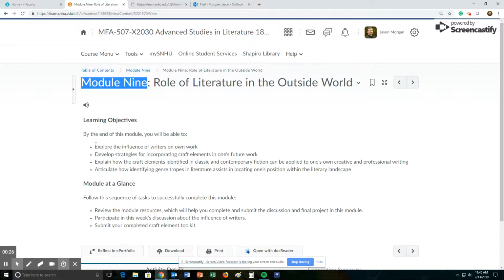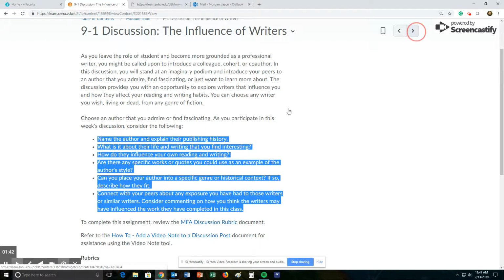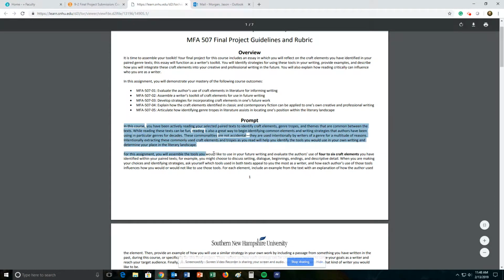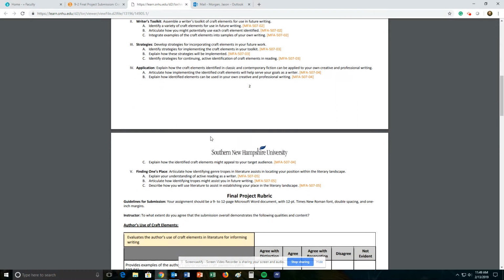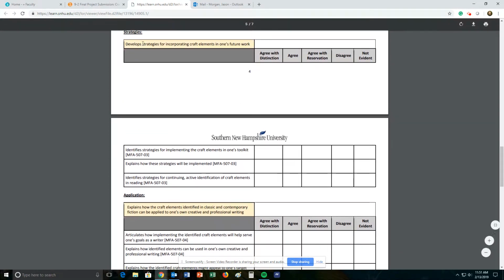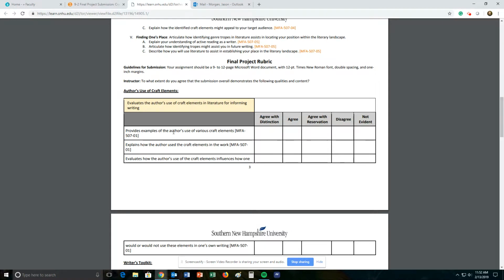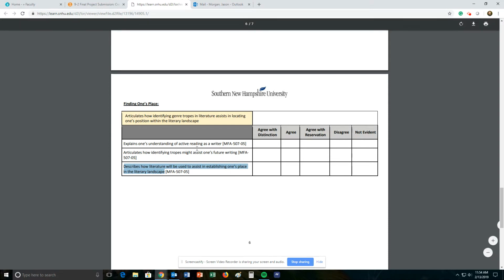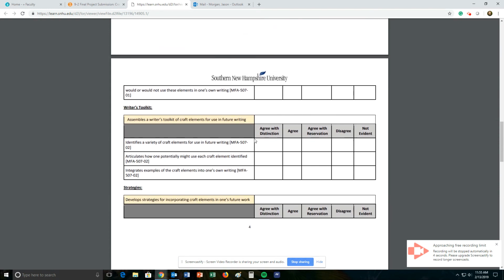MFA 507 Mod 9 SNHU 18TW2 Morgan